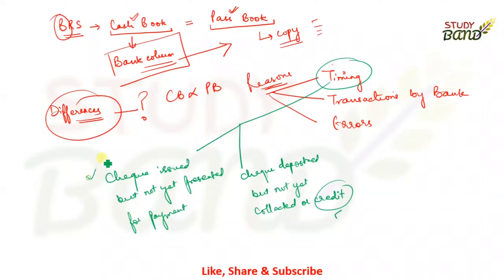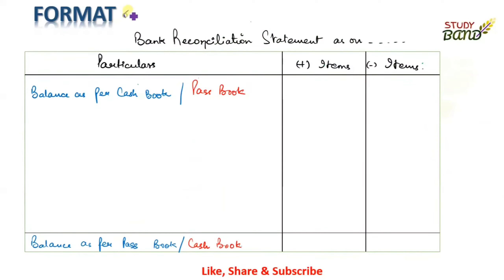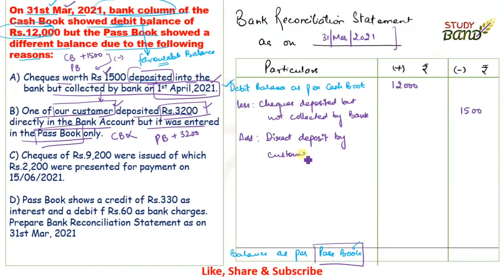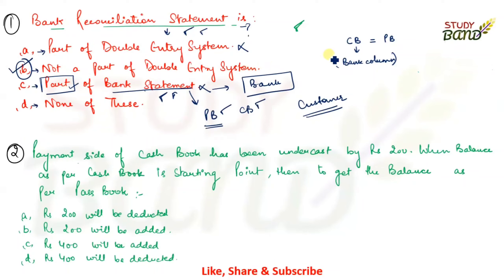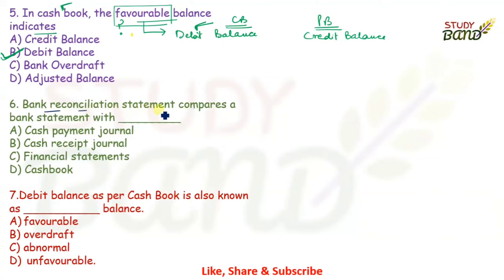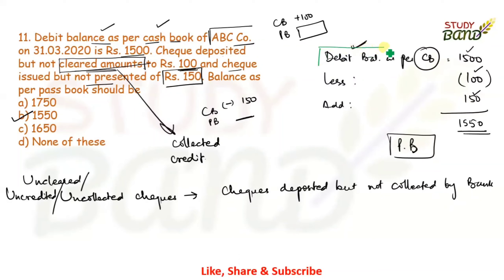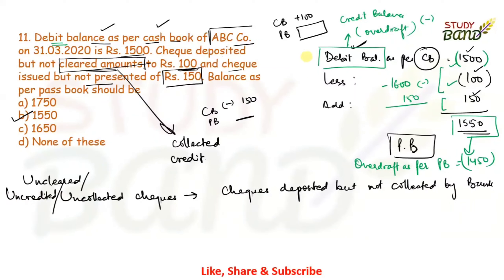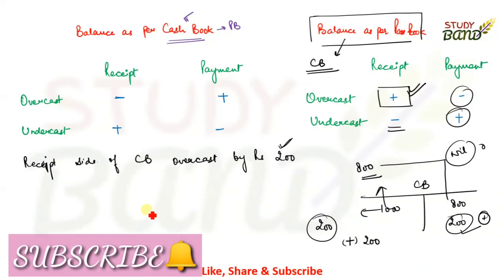Lec-20 BANK RECONCILIATION STATEMENT (Part-2) I JKSSB FAA I JKSSB Finance Account Assistant I EPFO I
For JKSSB FAA ACCOUNTANCY and UPSC EPFO

BANK RECONCILIATION STATEMENT (Part-2) I JKSSB FAA I JKSSB Finance Account Assistant I UPSC EPFO I

JKSSB ACCOUNTS
JKSSB FAA ACCOUNTS
JKSSB FINANCIAL STATEMENTS
JKSSB FINANCE ACCOUNTS
JKSSB ACCOUNTANCY
ACCOUNTANCY FAA JKSSB

We are here to help you all on StudY BanD. We will guide you in preparing for upcoming exams and we teach you here whatever we have gained from our learning experiences.

You can join telegram group for more and regular updates.